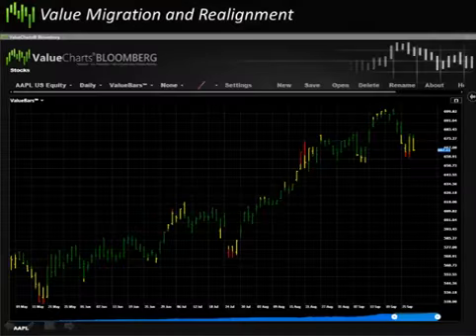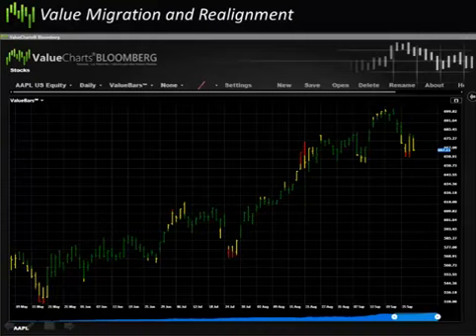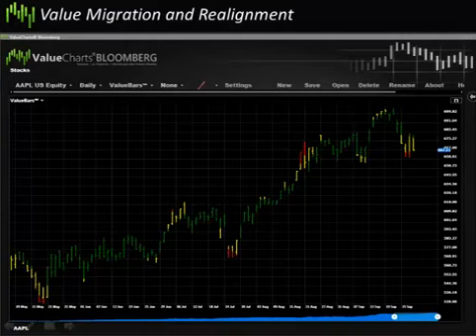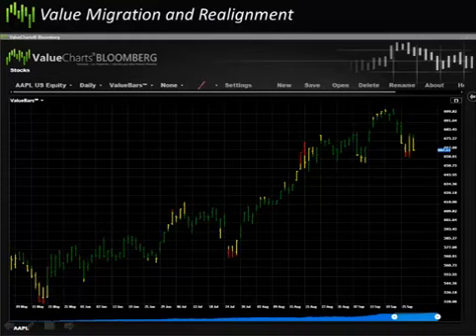Value Migration and Realignment